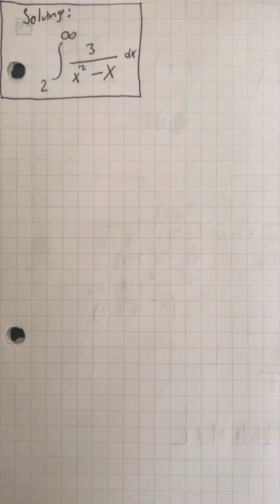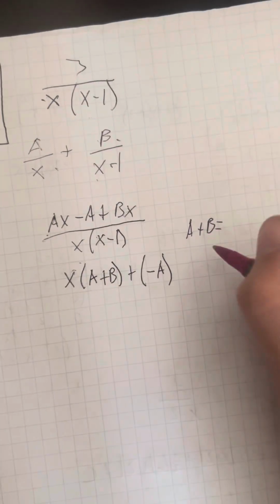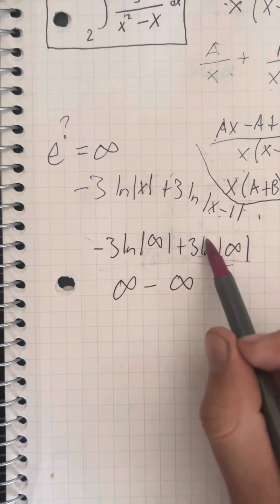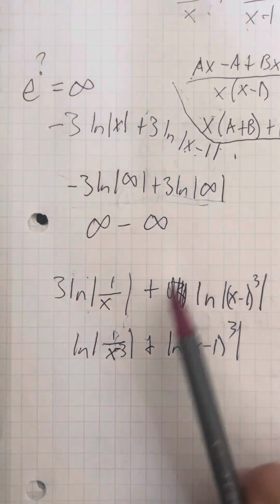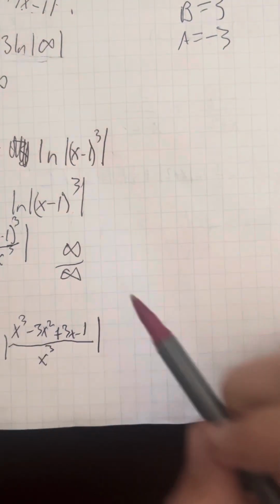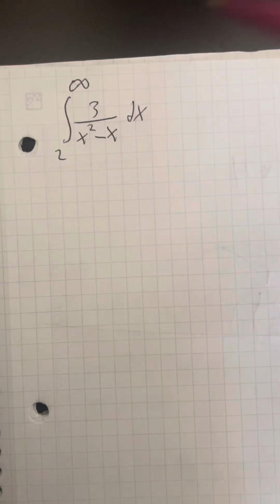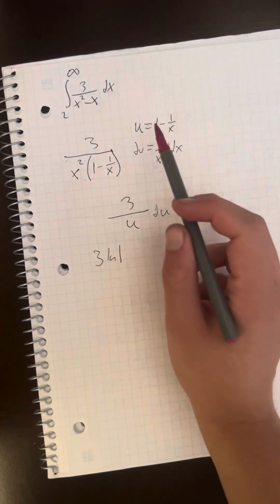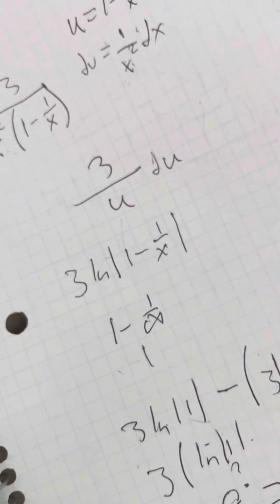Indeterminate Integrals with partial fraction, Calc BC